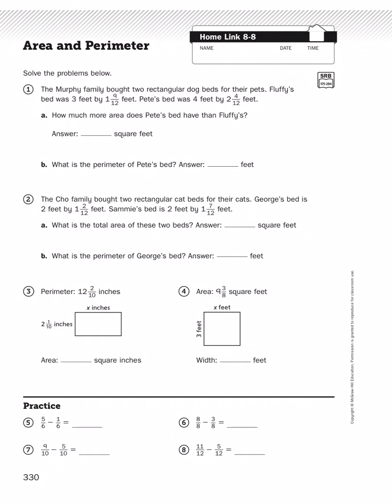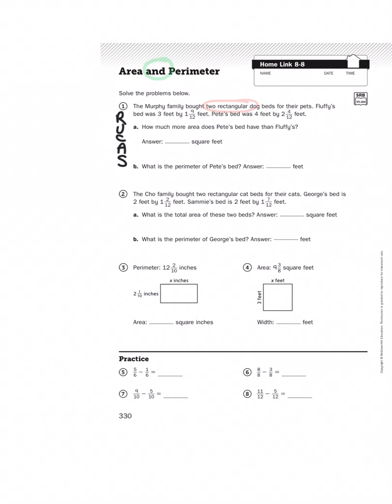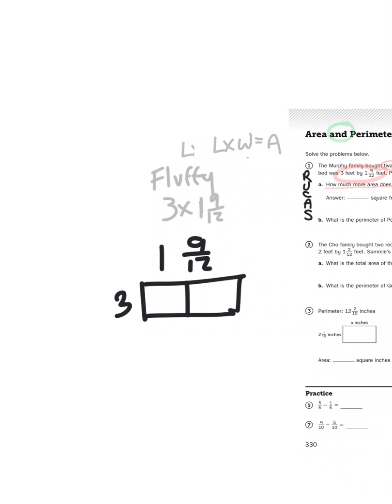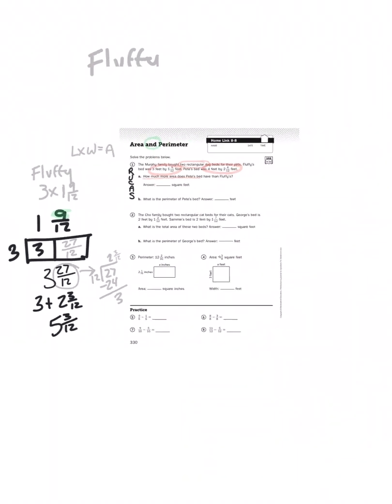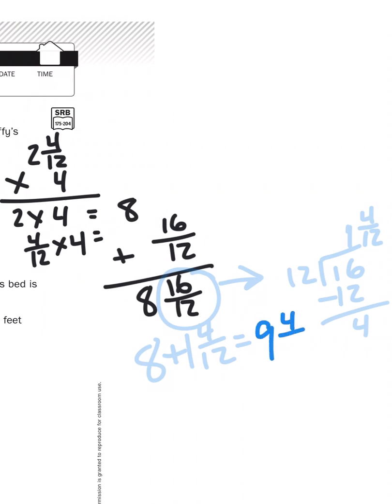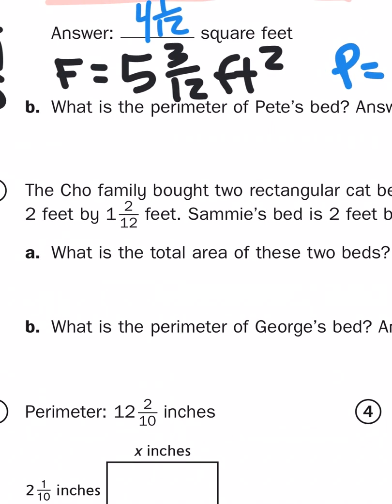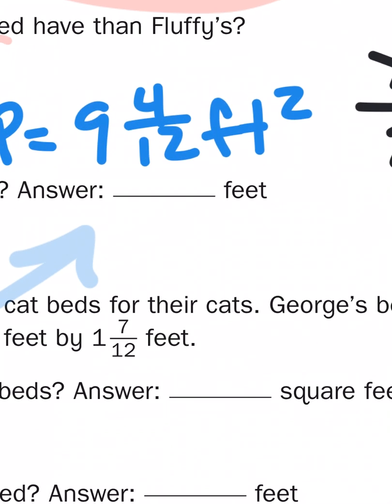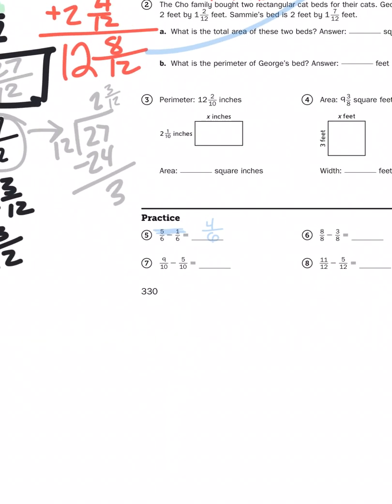Everyday Math, 4th Grade, Home Links 8.8 "Area and Perimeter" page 235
Students sometimes confused what they're used for
Side by side in my Home Link pages,
Good Gracious, consult your SRB to learn more...